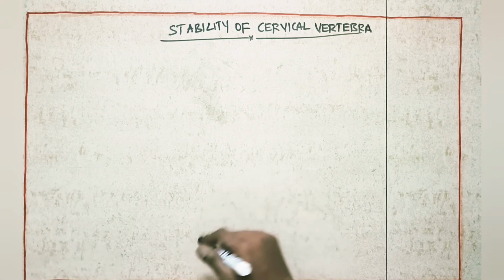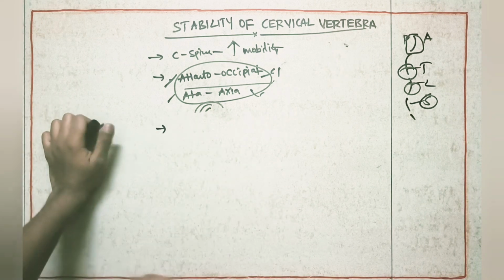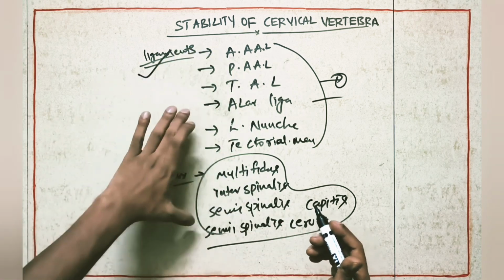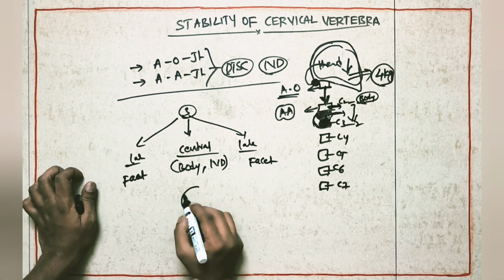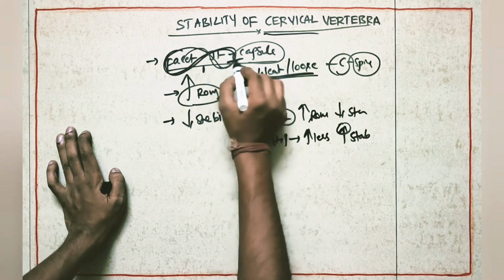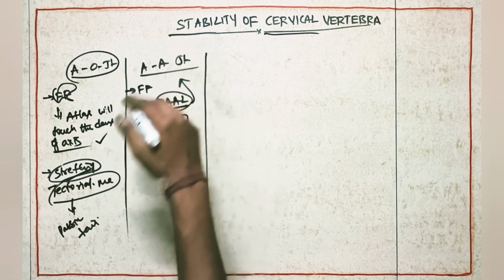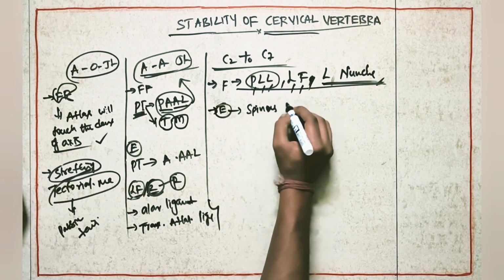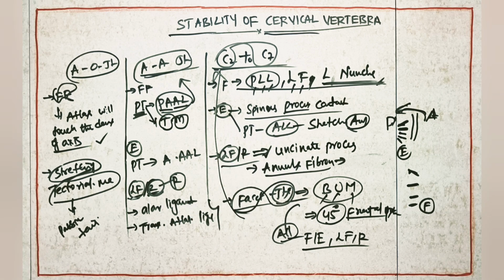Stability of cervical spine